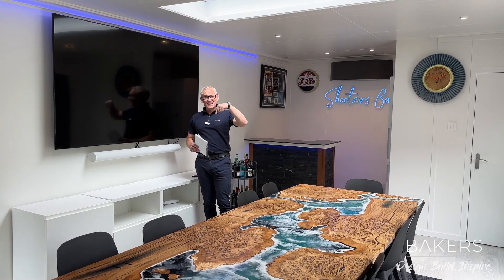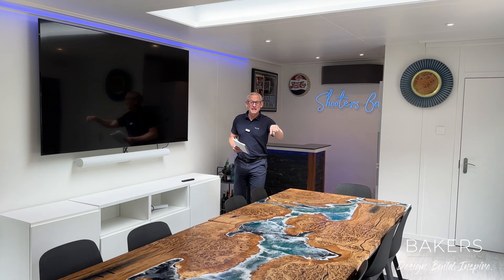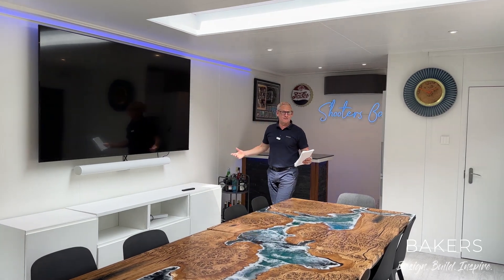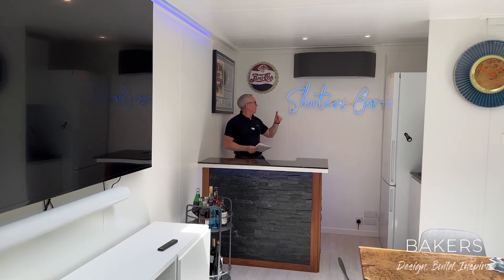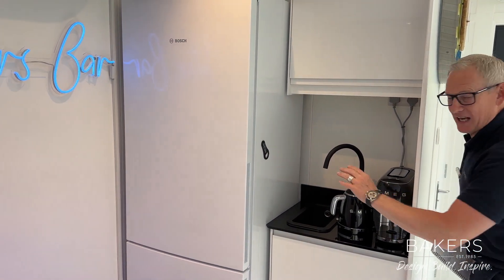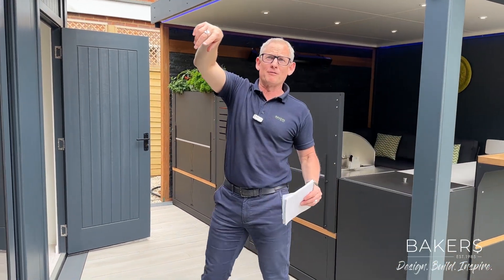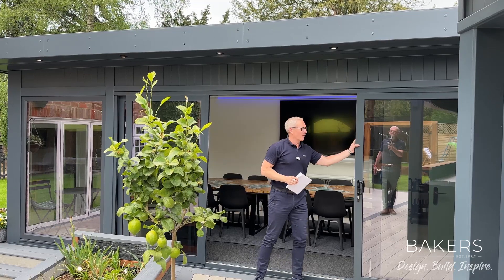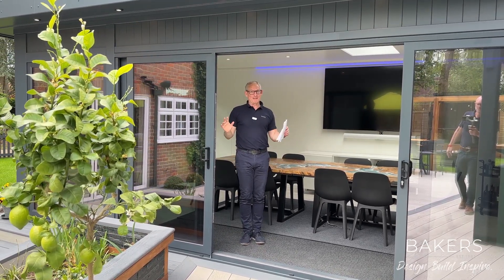Stunning Outdoor Classroom, Family Entertainment Room, Bar and Kitchen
Step inside this versatile garden building, where learning and family time come together seamlessly.

REF:6216 & 6228

Discover the spacious 7.5m by 4m area, providing an ideal environment for children to gather and learn.

Featuring an em-glaze roof light, an amazing SMartwood table and an 85-inch TV, coupled with Sonos connectivity, this is the perfect space for both educational and entertainment purposes.

We have also included an area for a hidden kitchenette and a convenient Jack and Jill toilet accessible from both inside and outside.